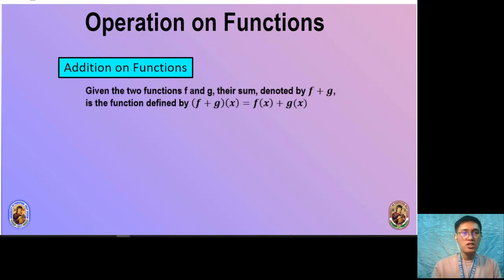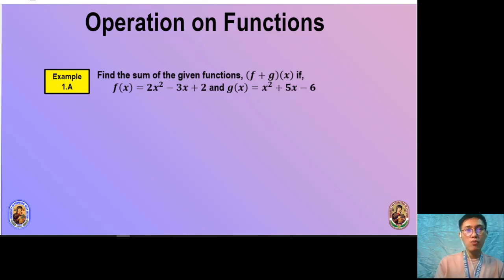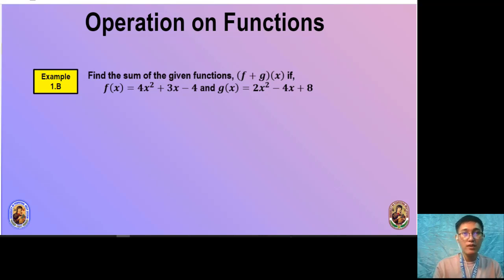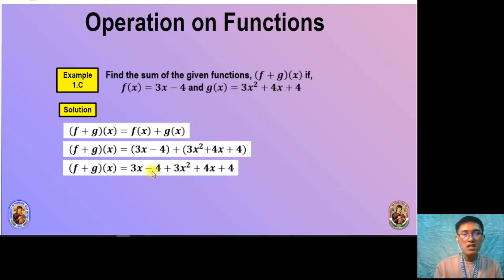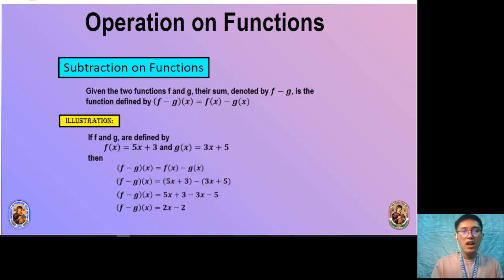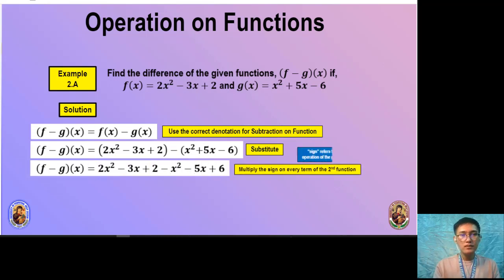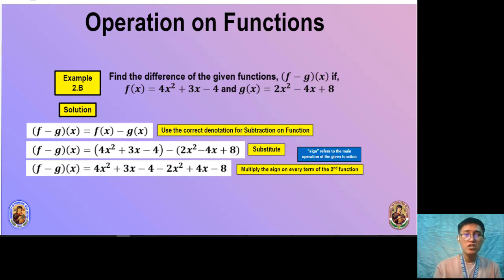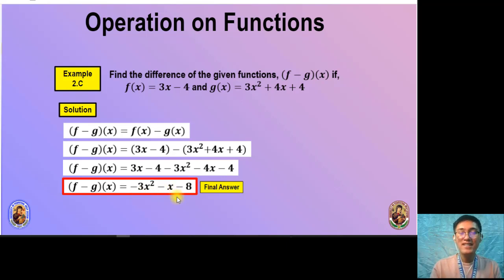Operation on Functions Addition and Subtraction Part 1